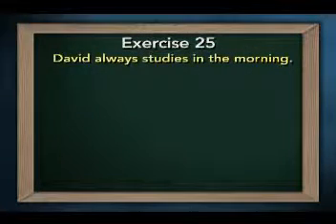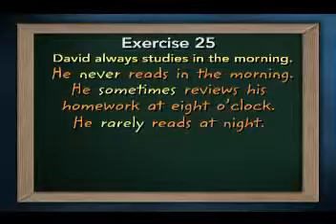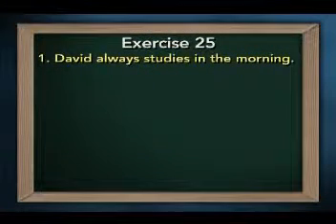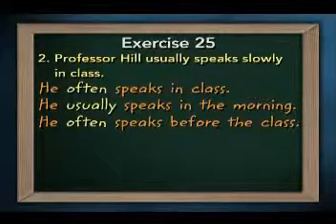Tự học Tiếng Anh - English - Clip 3.5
Tự học Tiếng Anh,
Học tiếng Anh trực tuyến,
Học tiếng Anh trực tuyến miễn phí,
học tiếng anh thương mại miễn phí,
tiếng anh giao tiếp,
luyện thi toeic,
luyện thi toeic miễn phí,
luyện thi B1 miễn phí,
thi thử B1,
thi thử B1 trực tuyến,
free online english,
business english online,
free business english online,
online business english course,
Learning English Online,
Learning English Online free,
free online test online,
english grammar online,
english online lectures,